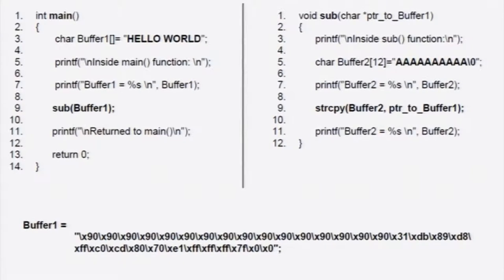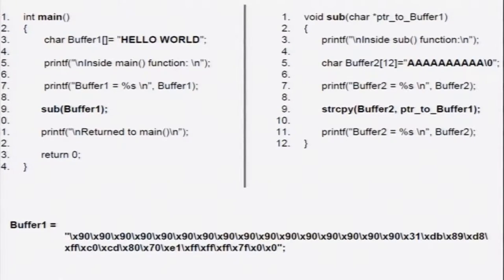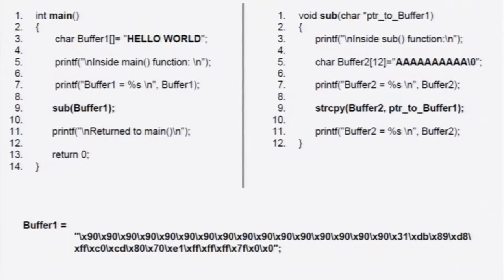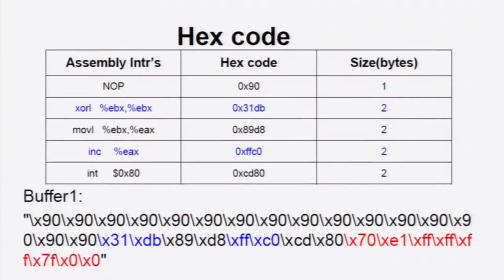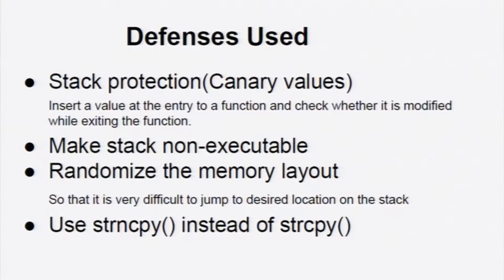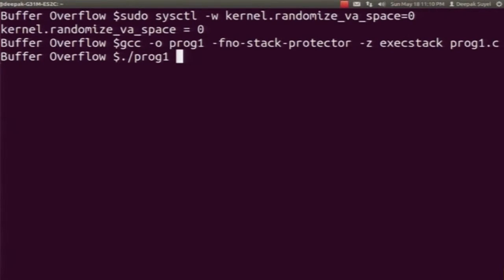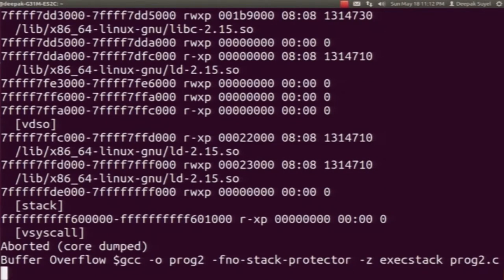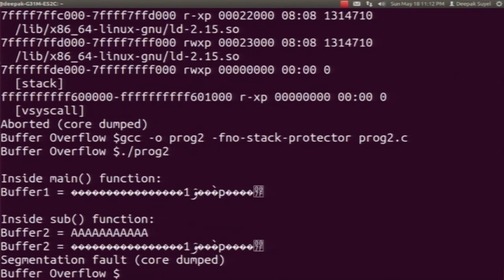CS M S021 Buffer Overflow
This is 21st session of Cyber Security workshop arranged for teachers. It was delivered by Mr. Thyagarajan Radhakrishnan from IIT Bombay.

In this session he gave a demo on concept of Buffer Overflow attack, which is a software vulnerability and also some of the defences which can be used to overcome this attack.